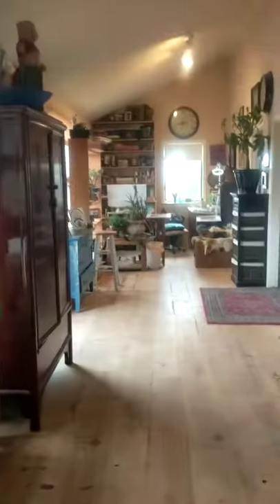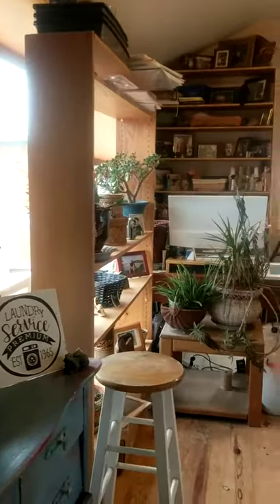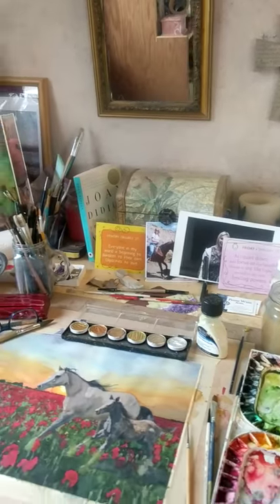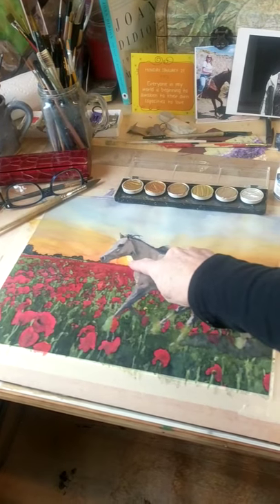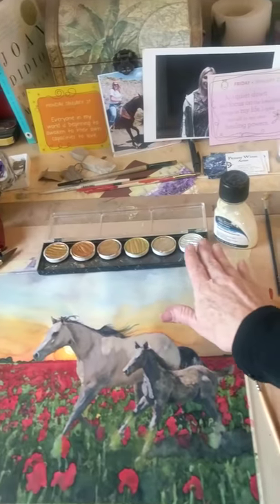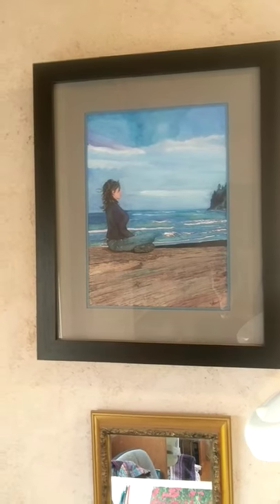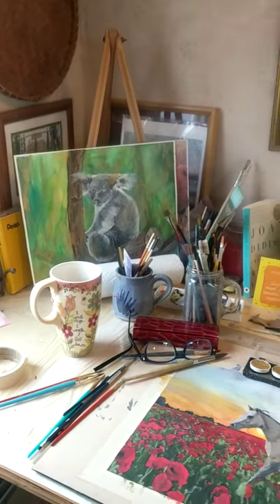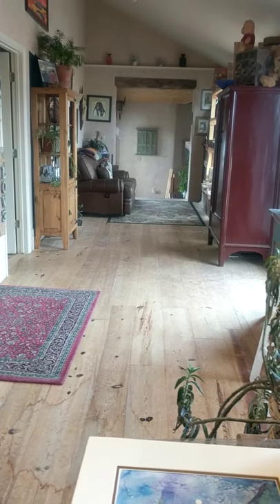Welcome to Artist Penny Winn's Studio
Artist Penny Winn walks you through her studio in Madrid, New Mexico showing you her latest painting and what is going on around her lavender farm.